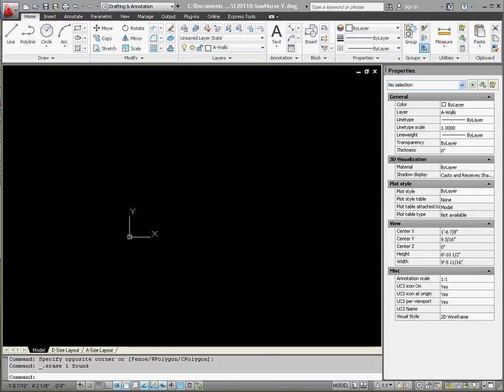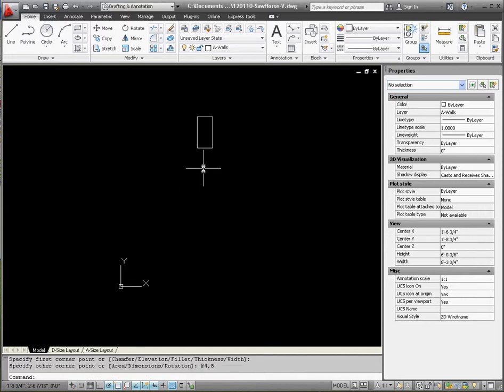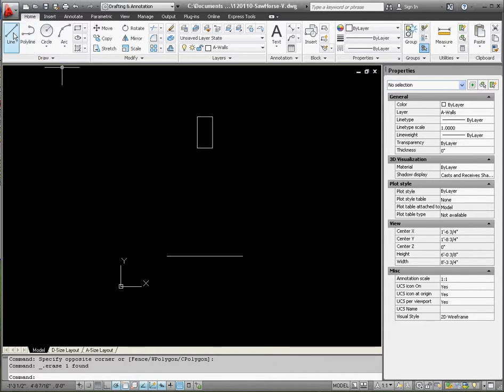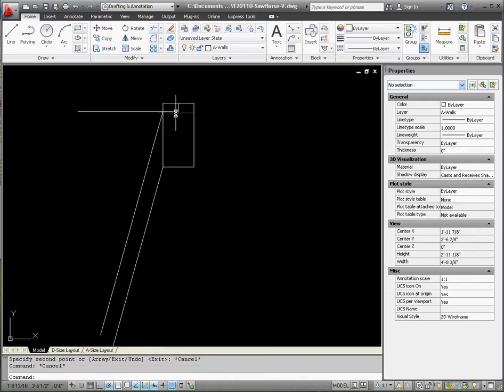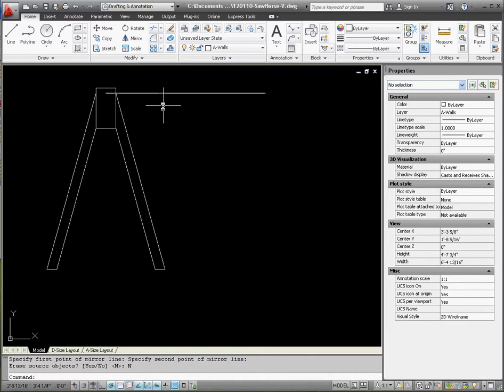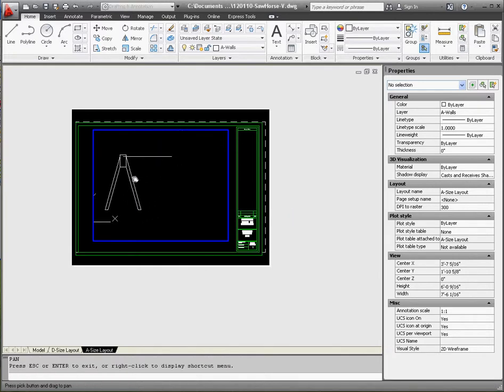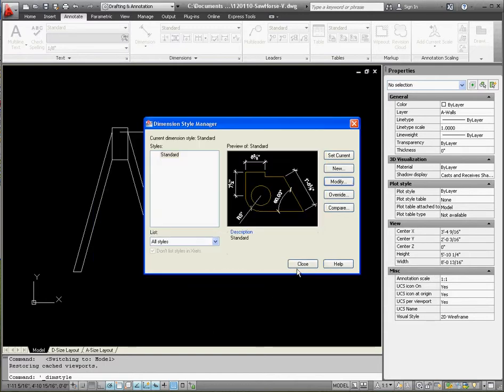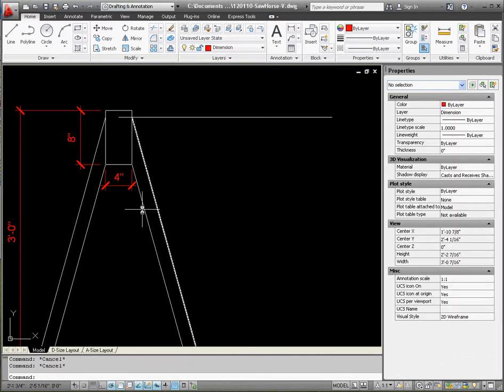AutoCAD - Drafting Lesson 5 – “Saw Horse” Part 1 - Quick and Detailed 2D Models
Week 2 Assignments, the Saw Horse part 1.

Saw horse Part 1 – a sheet with both the front view and the left side view too – both on the same paper.  Start with the simplest geometry first, the more complicated elements will fall in place later.  Consider a rectangle for the end view of the top bar (without polar tracking) type in 4 - tab - 8 then enter (inches of course), draw the leg starting from a specific point below then up to the top piece, place some reference geometry to mirror from one side to the other, copy the first line of the leg then extend it, trim and extend tool, unlock viewport window, test various scales so that the object in model space so that it fits, use the “Pan” command (short cut key is “P”) to move the viewport window to show the drawn object, scale factor 12, dimension as you go… more in the “Saw Horse” Part 2 video.